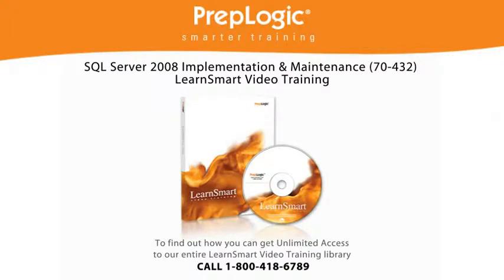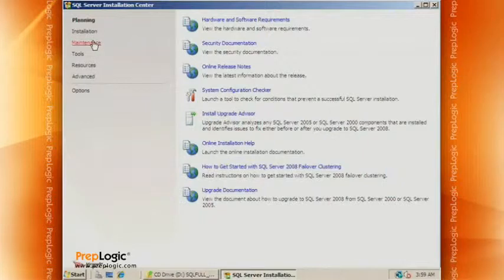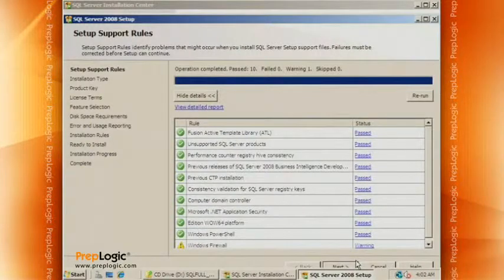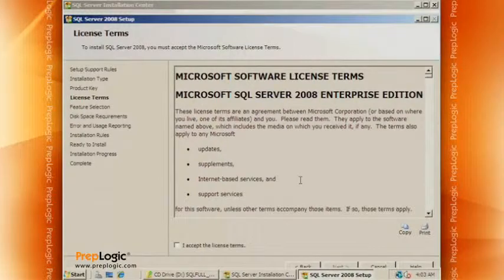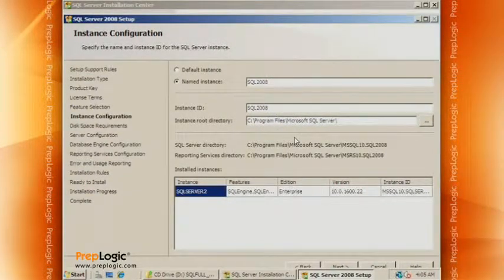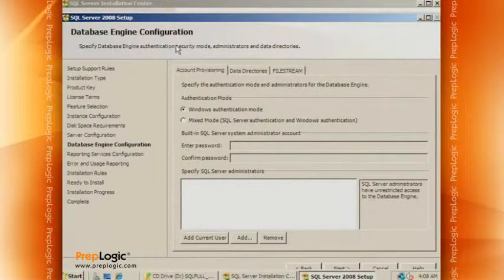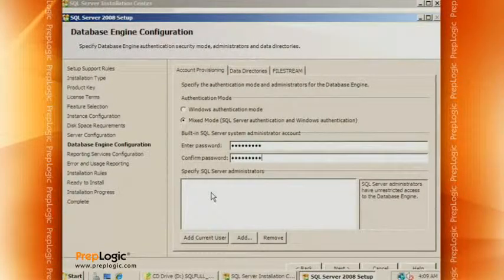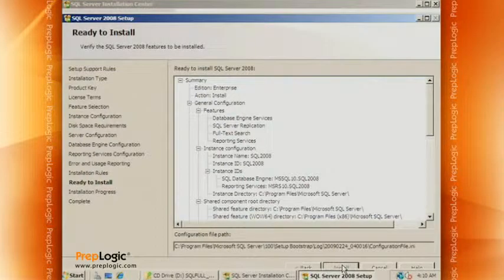MCITP Training - Installing SQL Server (70-432)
This MCITP Training video is from SQL Server 2008 Implementation & Maintenance (70-432) LearnSmart Video Training. For more MCITP training tutorials.

We deliver every training product we have for your exam all video training, audio training, practice exams, Mega Guides and more. You get complete coverage with the highest-quality multimedia training available. Use your training for as long as you like and ship it back when you're done. We'll send the next title to your door free of charge! Want to get started?